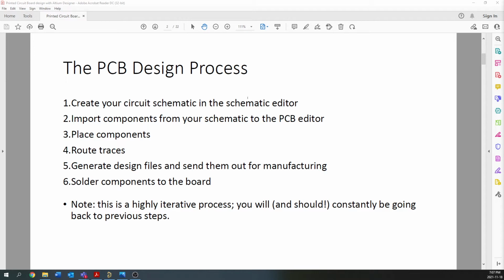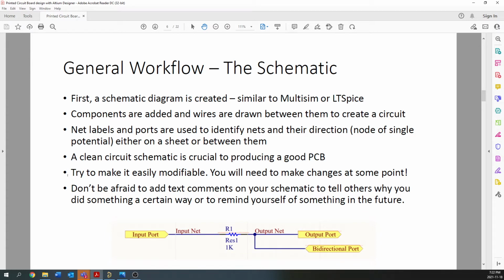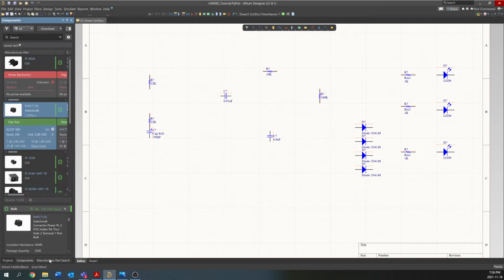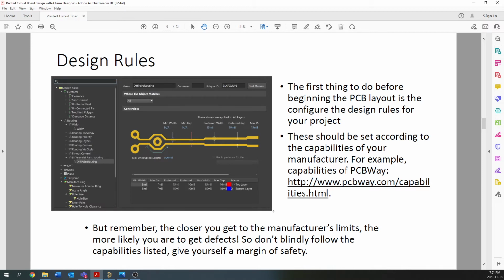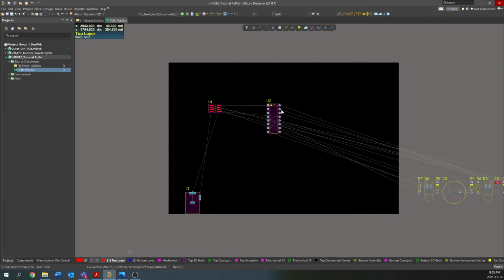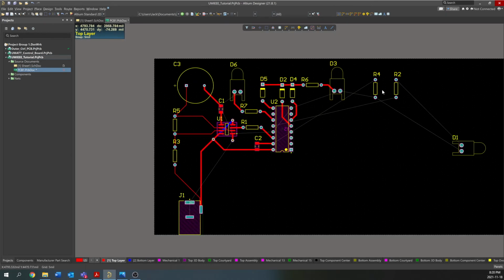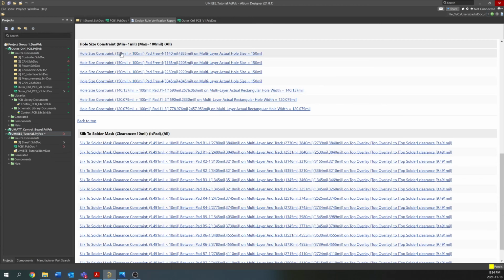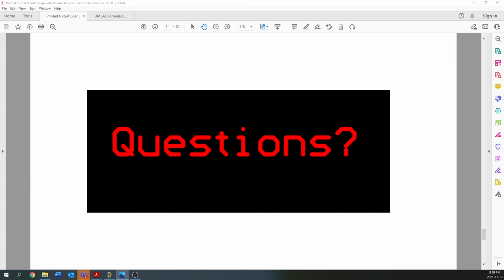2021-2022 UMIEEE PCB CAD with Altium Workshop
This workshop provides attendees with a gentle introduction to PCB CAD software. Topics that are explored are: making schematic diagrams, specifying components, importing component footprints, transferring schematics to PCB layout, best practices for PCB layout, designing for manufacturability, ordering PCBs, and more! This workshop primarily uses Altium (Designer). If you do not have access to Altium, these topics and techniques can still be applied to other PCB CAD software (e.g. Autodesk Eagle). In those cases, your job would be to learn the software and keyboard shortcuts.

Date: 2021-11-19